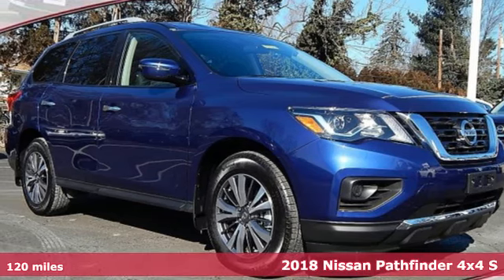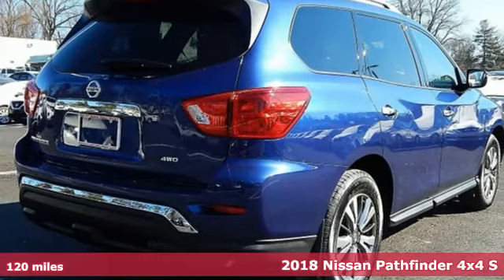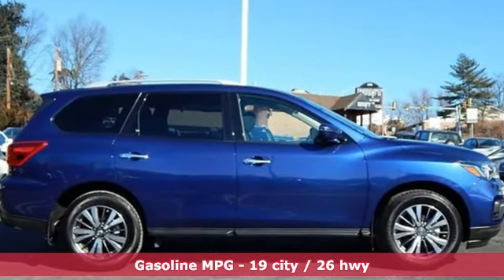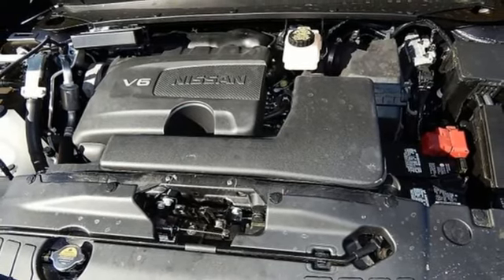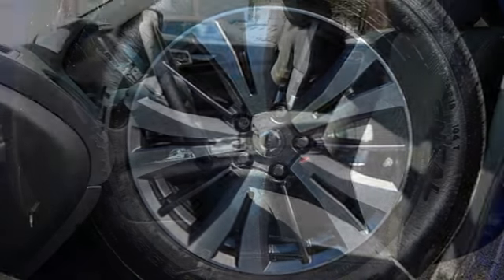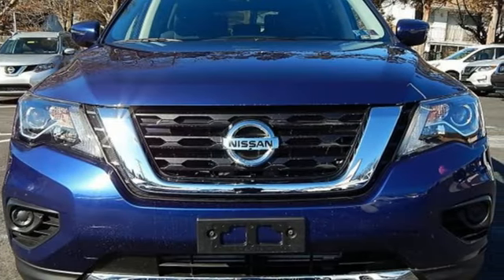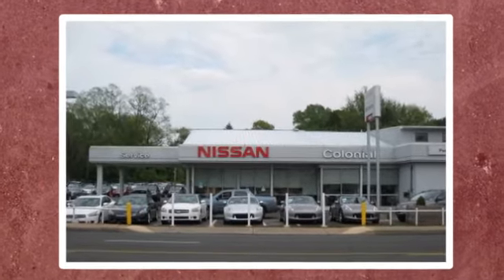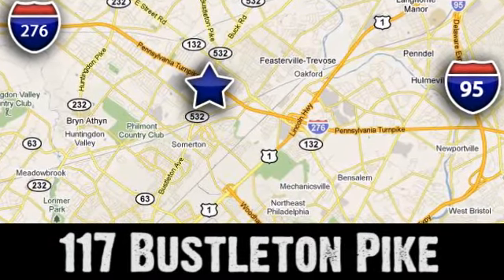2018 Nissan Pathfinder Feasterville Philadelphia, PA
Year: 2018
Make: Nissan
Model: Pathfinder
Trim: S
Engine: 6 Cyl. 3.5 L
Transmission: Variable
Color: Caspian Blue
Interior: Charcoal
Mileage: 120
Stock #: P20742
VIN: 5N1DR2MM3JC653417

Address:
117 Bustleton Pike